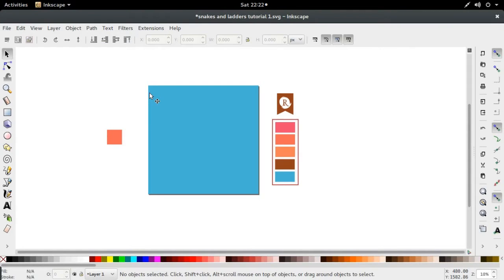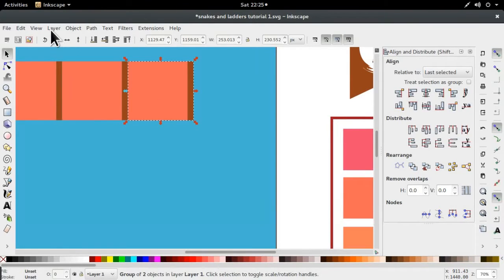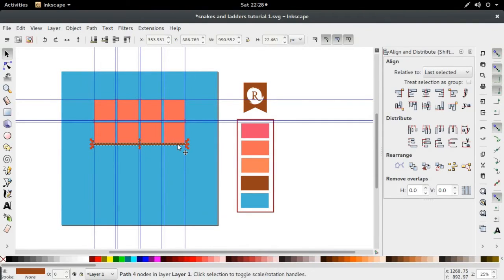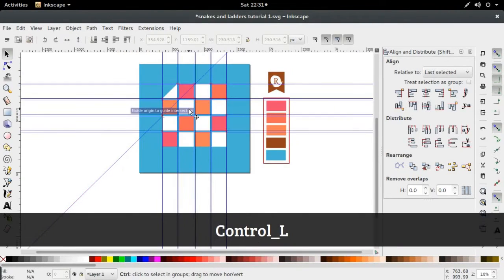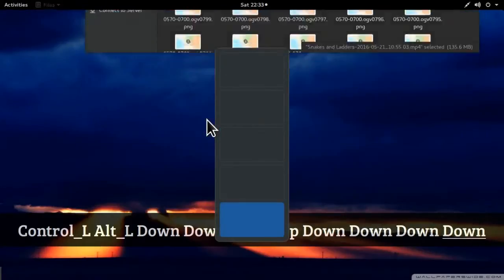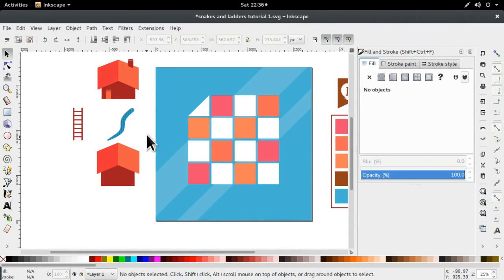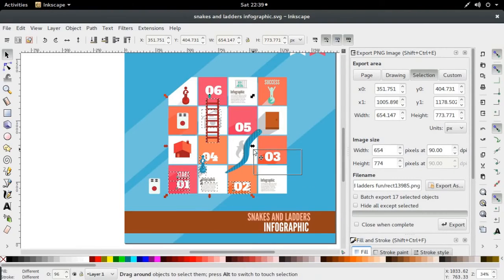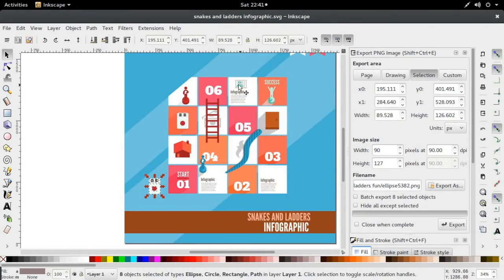Inkscape: Infographic Snake And Ladders